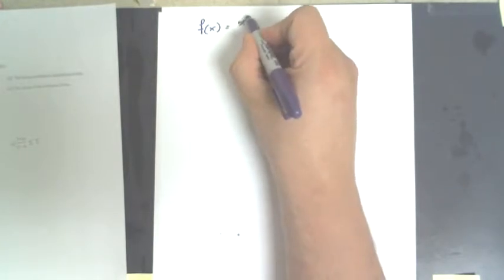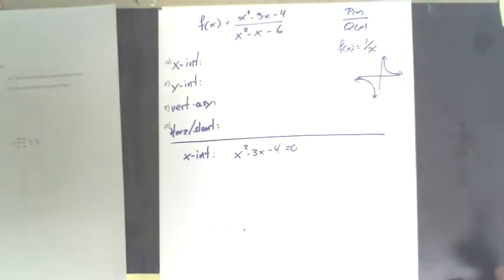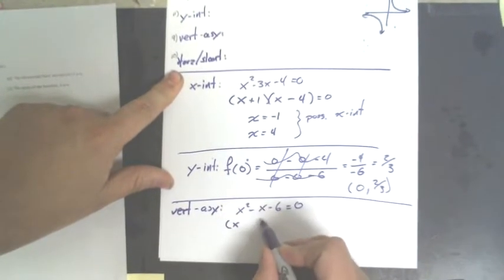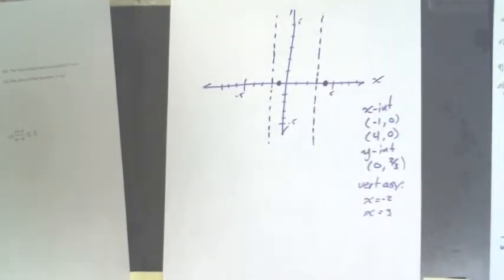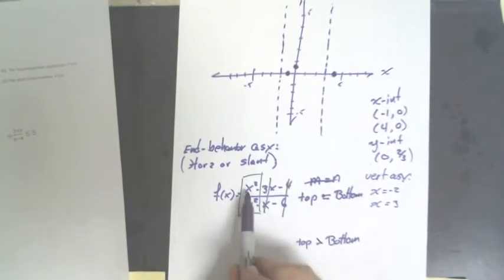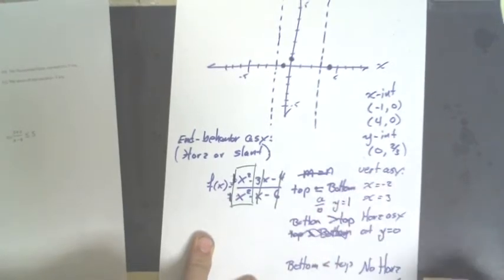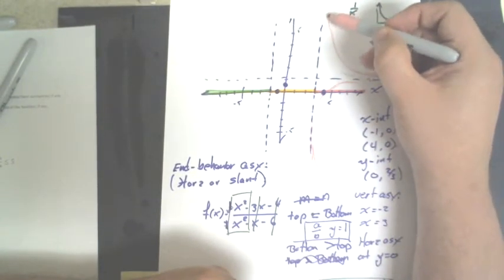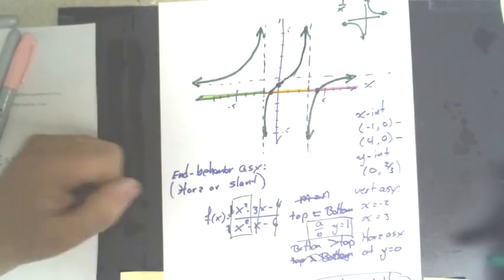Sample Exam Chapter 4 part 3